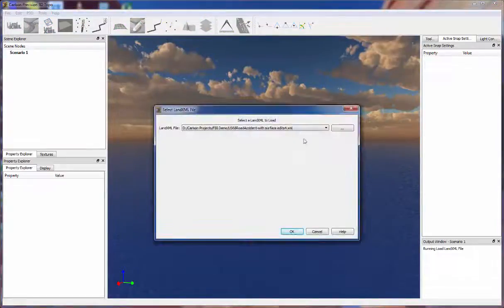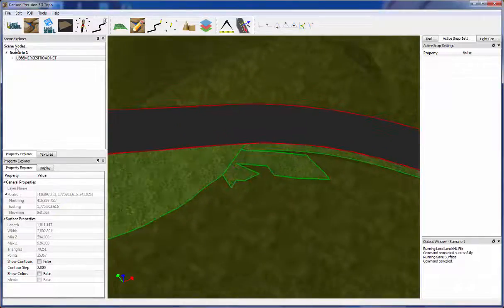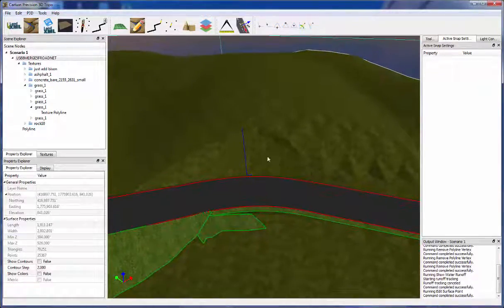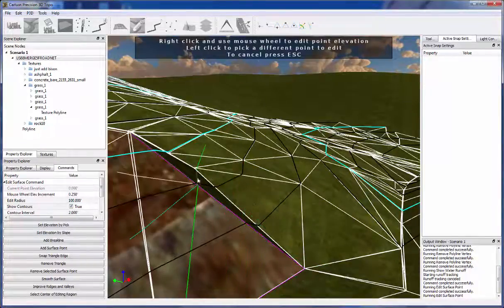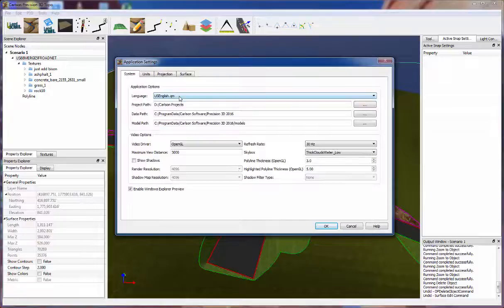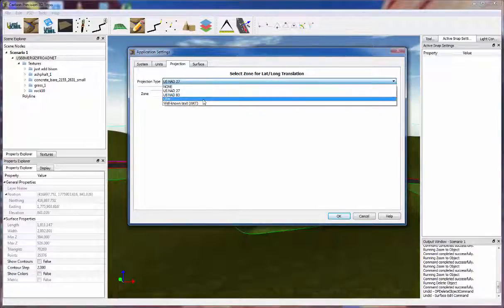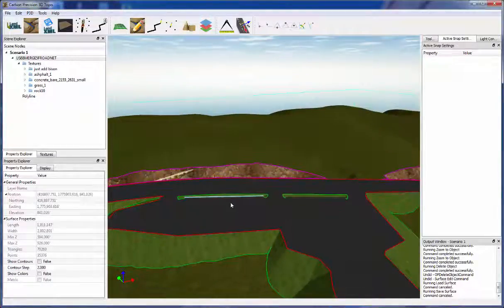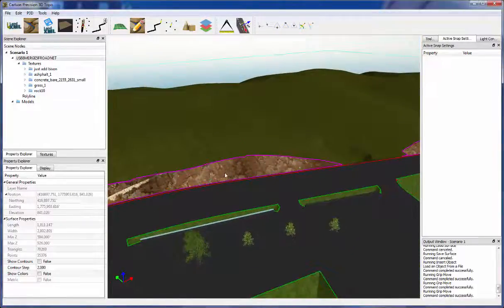Carlson Precision 3D Topo 2016 Introduction